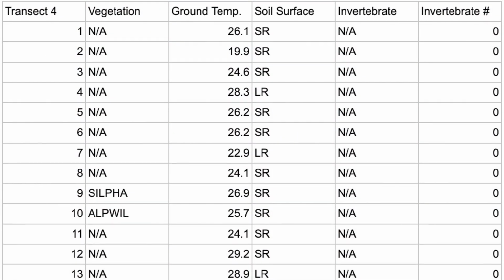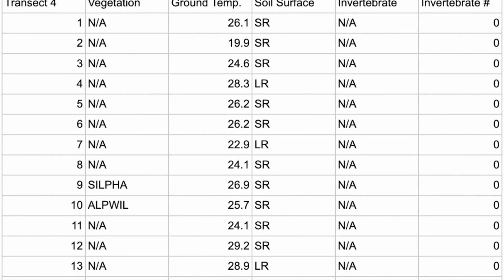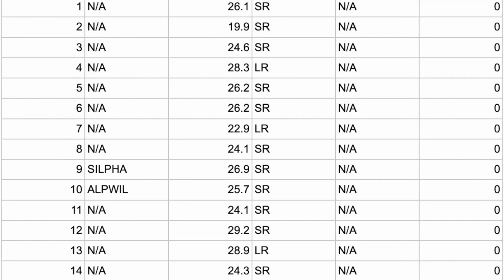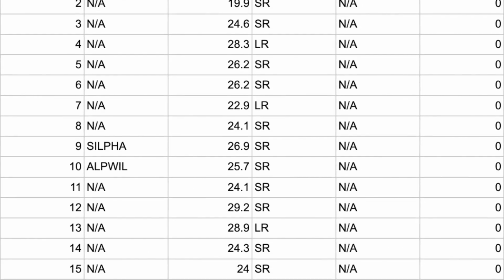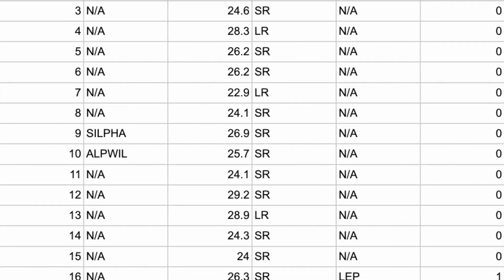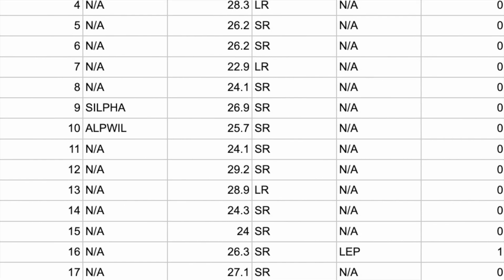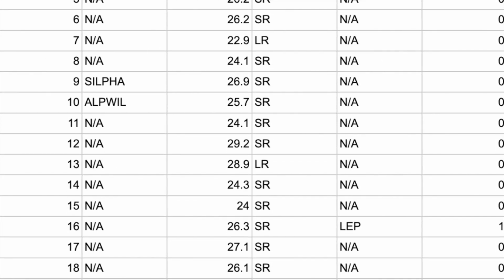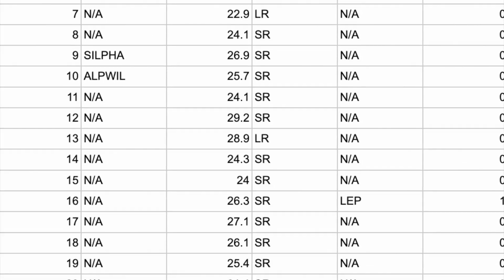The Edge Effect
The Edge Effect – Pilot Study: Effect of Snowfield Distance on Vegetation and Arthropod Abundance

A short video overview of our pilot study done at FLBS through the University of Montana.

References

Inouye, D. W. (2020). Effects of climate change on alpine plants and their pollinators. Annals of the New York Academy of Sciences, 1469(1), 26-37.

Fagre, D. B., Mckeon, L., & Fountain, A. G. (2017, May 10). Glacier margin time series (1966, 1998, 2005, 2015) of the named glaciers of Glacier National Park, MT, USA. Sciencebase.Gov.

Brown, J., Harper, J., & Humphrey, N. (2010). Cirque Glacier Sensitivity to 21st Century Warming: Sperry Glacier, Rocky Mountains, USA. Global and Planetary Change, 74(2), 91–98.

Huss, M., Bookhagen, B., Huggel, C., Jacobsen, D., Bradley, R. S., Clague, J. J., Vuille, M., et al. (2017). Toward Mountains without Permanent Snow and Ice. Earth's Future, 5(5), 418–35.